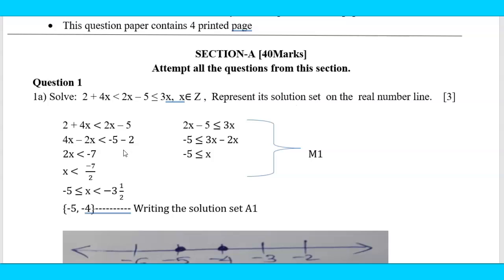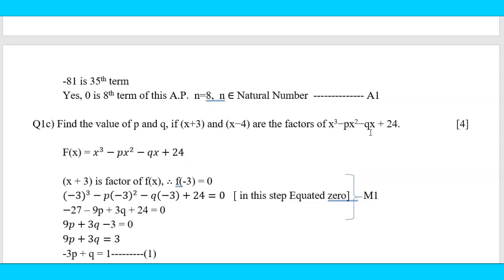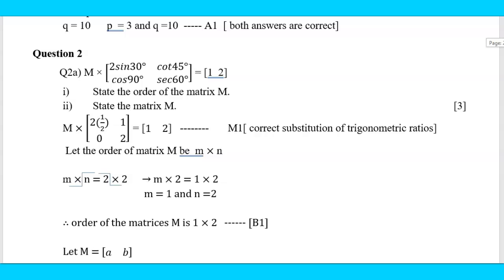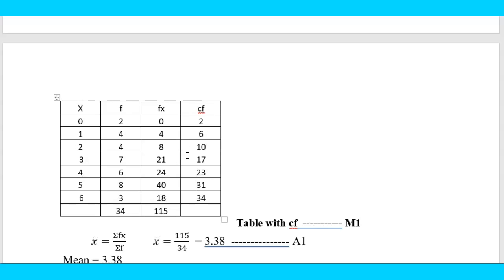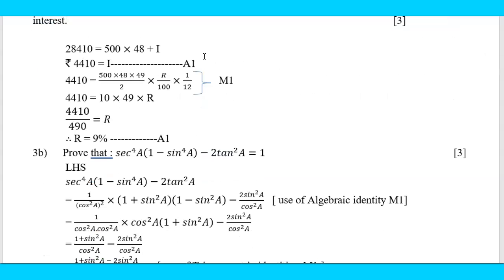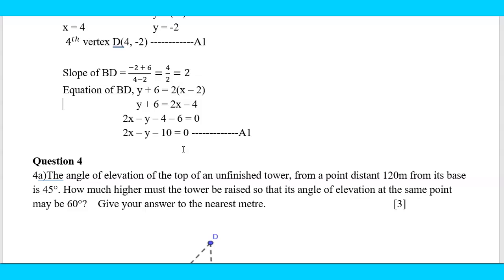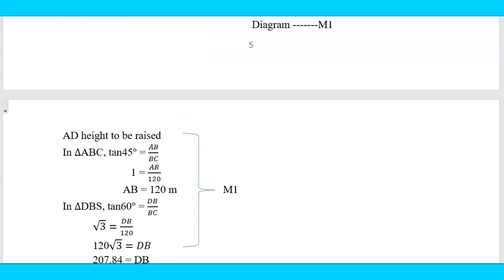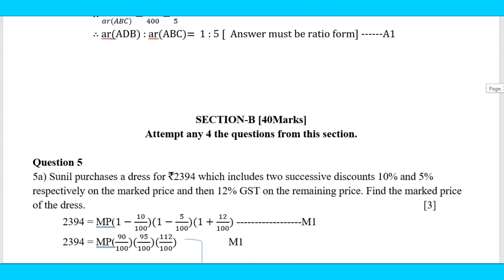Mid-term Answer key and Marking scheme -SEC-A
This video explains the answer key and marking scheme of the Mid term Exam Sec-A